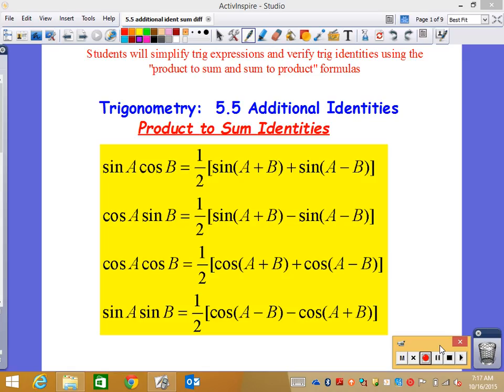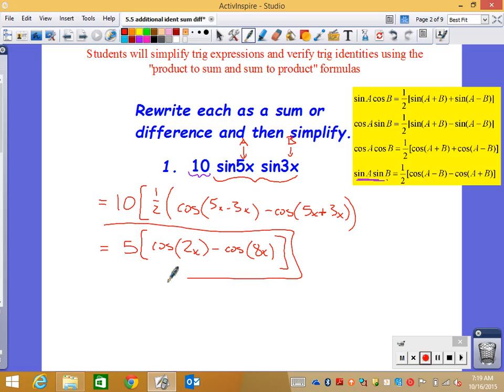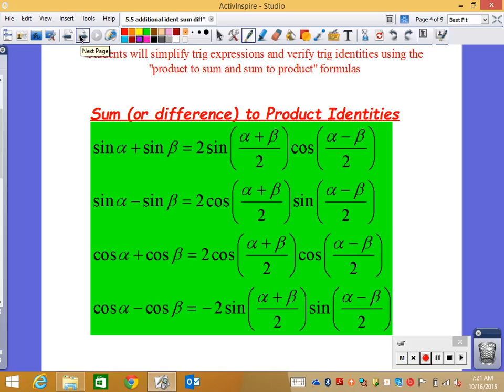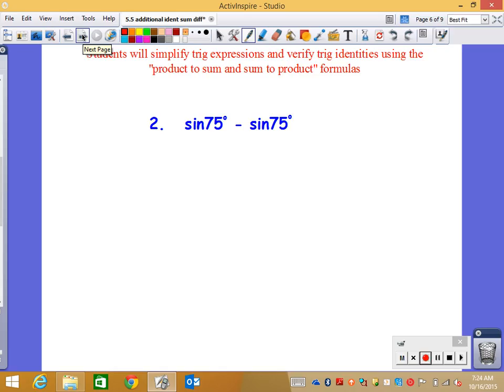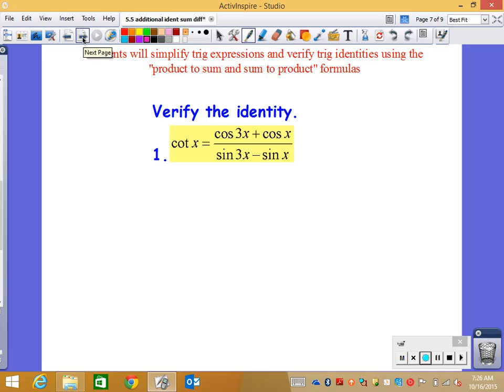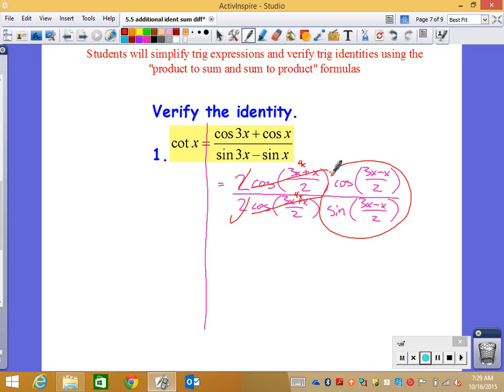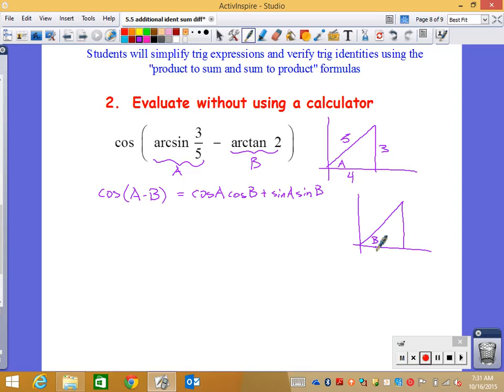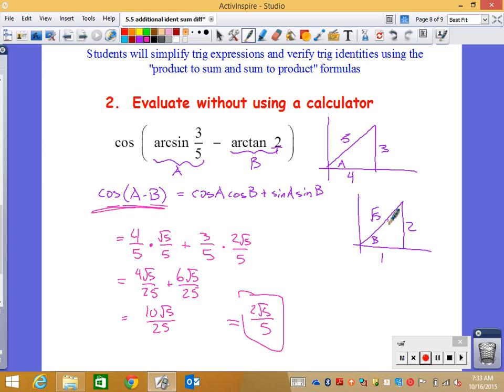Feickert 5 5 Trig Lecture